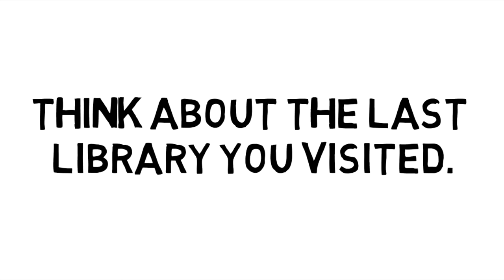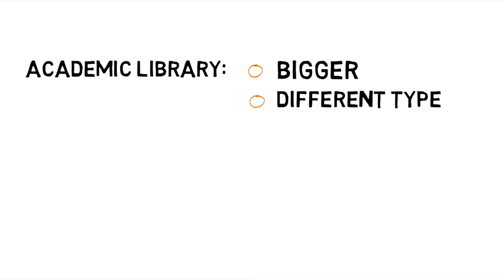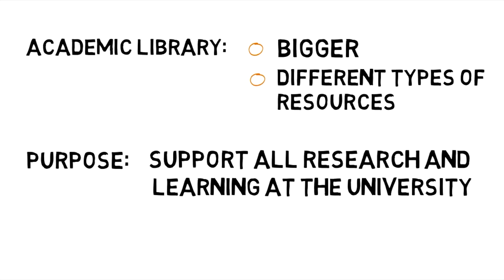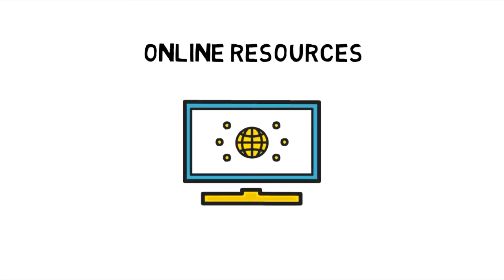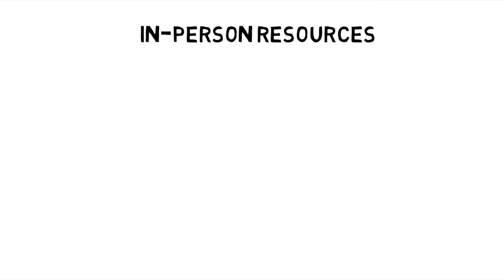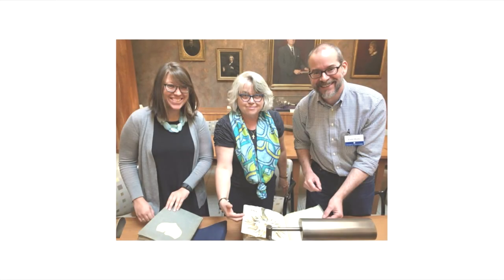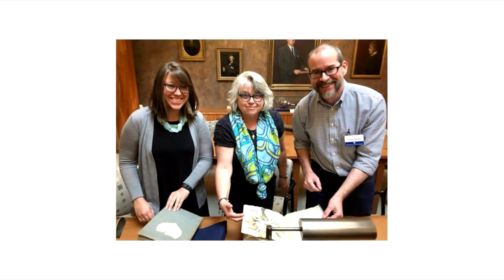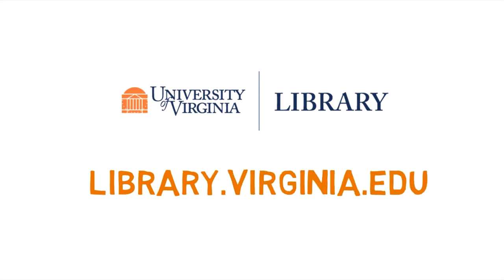What is an Academic Library?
This video gives viewers an introduction to what an academic library is, using the University of Virginia Library as an example.

Uploaded by the UVA Library in August 2020.

You are free to share or adapt this video under the CC-BY 4.0 license